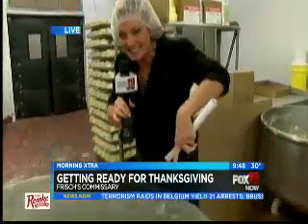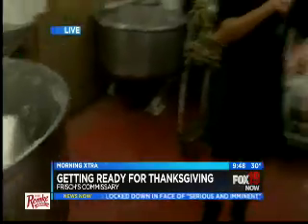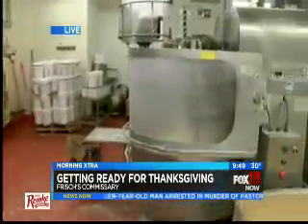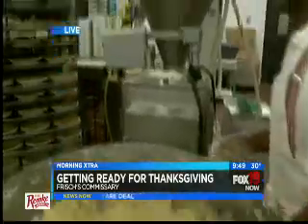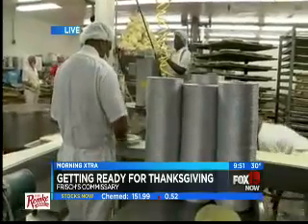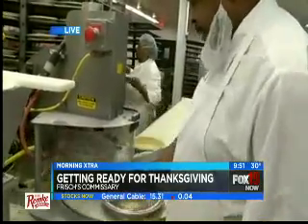Frisch's making 30,000 pumpkin pies for Thanksgiving special orders!!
It was just like grandma's kitchen, just SUPERSIZED!!! All fresh ingredients..